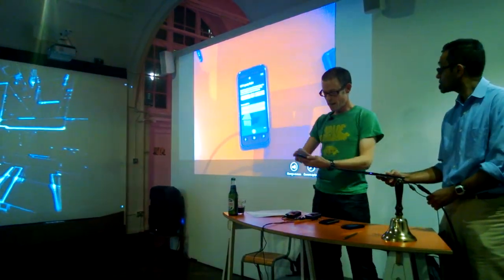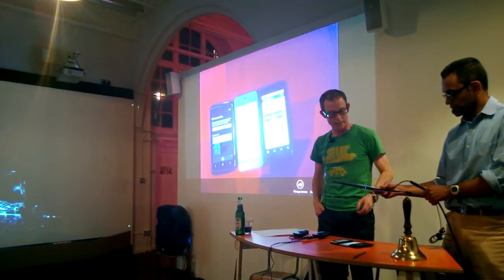London Xamarin Drinkup Talk 1 - 10 December 2012